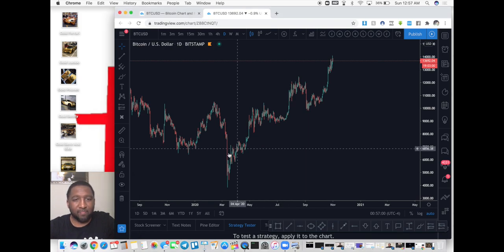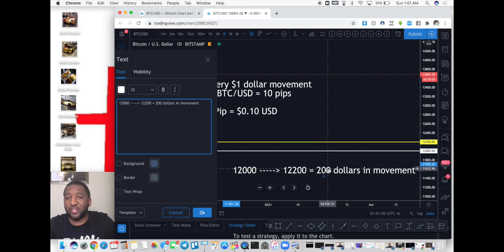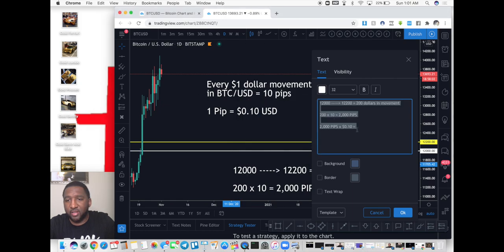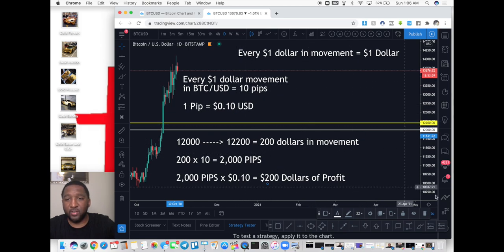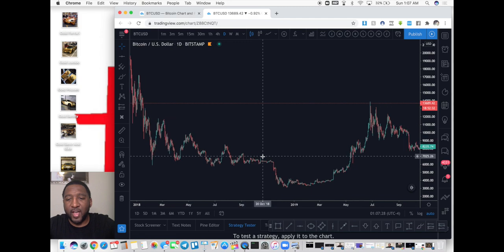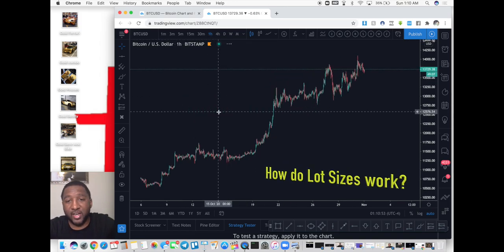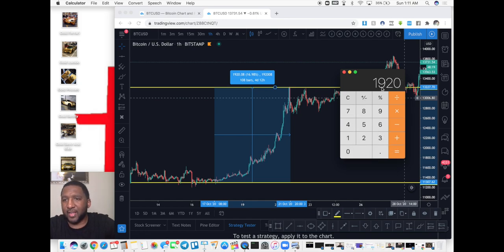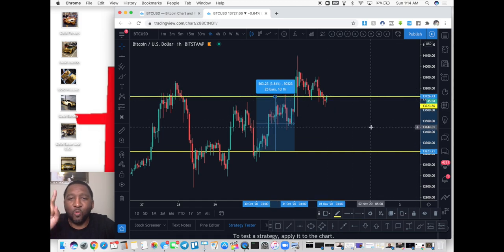How To Count Bitcoin Pips In Forex Trading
BITCOIN IS THEE GREATEST OPPORTUNITY KNOWN TO MAN AS FAR AS FINANCES ARE CONCERNED! That's a pretty bold statement, and in this video, I will show you why I made it! The greatest Wealth Transfer in HUMAN HISTORY is taking place RIGHT NOW within this space and YOU MUST position yourself within it and take advantage of it! But in order to do that, you must know How To Count Bitcoin Pips In Forex Trading.

I gave the best explanation I could and tried to keep it as simple as possible to help anyone be able to understand how they work.

If you enjoyed this video, check out a few others that I have done:

One of My Students Made A Year's Salary One Week After Me Teaching Him My Strategy!

If you would like to learn more about how you can get access to my Private Coaching Community, please go to

and add yourself to that Group. Be sure to put "MrKingdomKash" Charles Dyson referred you to the group and once you're in, watch the video at the top of the group and scroll around the group to see the results of other people that I coach around the world! :-)

I only post a video when I have something valuable to share! Thanks! :-)